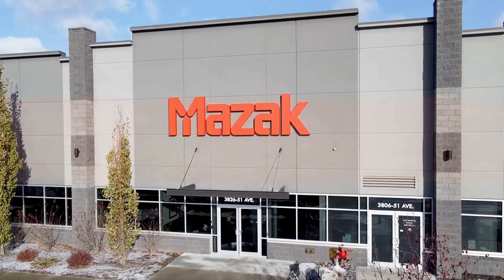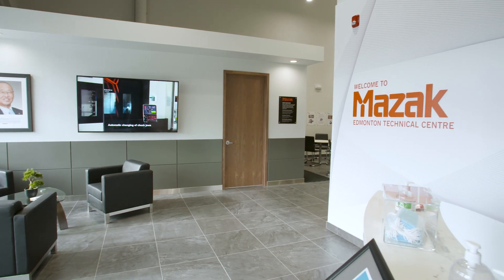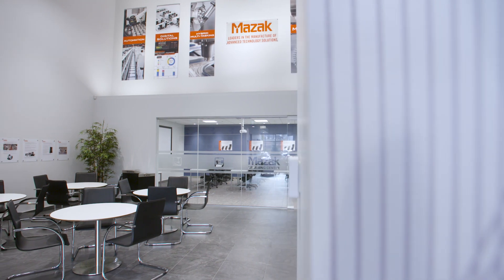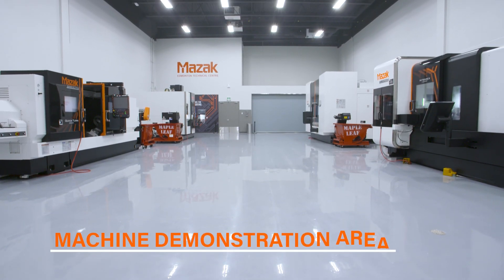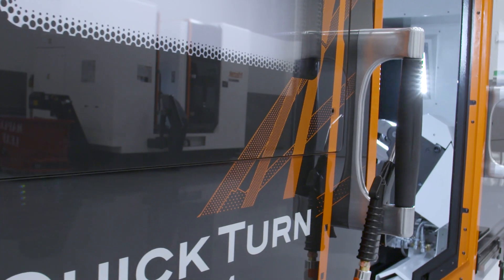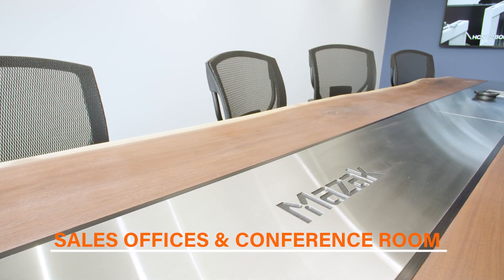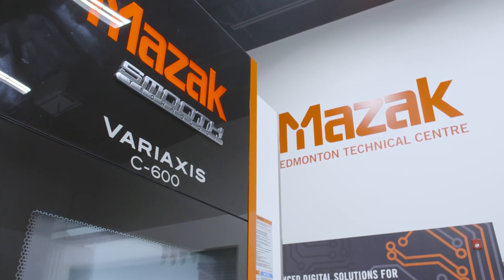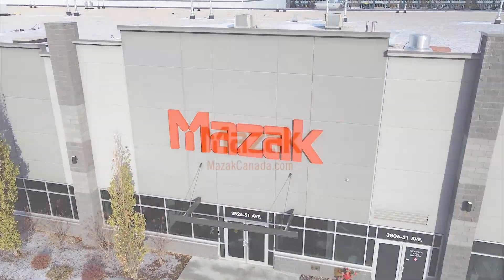Mazak Edmonton Technical Centre Video Tour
From Alberta to Manitoba and British Columbia to Saskatchewan, Western Canada is home to some of the world’s most advanced manufacturers – and at Mazak's Edmonton Technical Centre, we’re excited to show you how Mazak can take your operations even further. Take a video tour of the centre and see how we’re committed to ensuring your shop has the manufacturing capabilities it needs for operational excellence in the region's key industries, including aerospace, energy, forestry and mining.